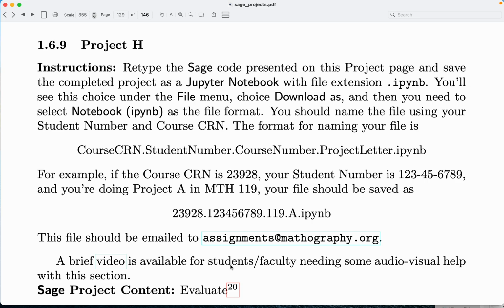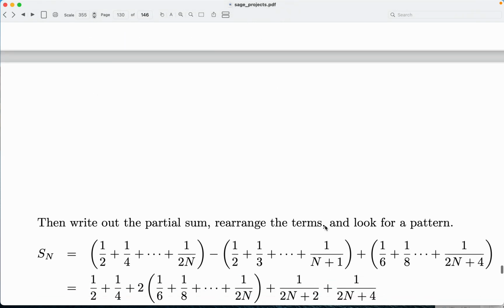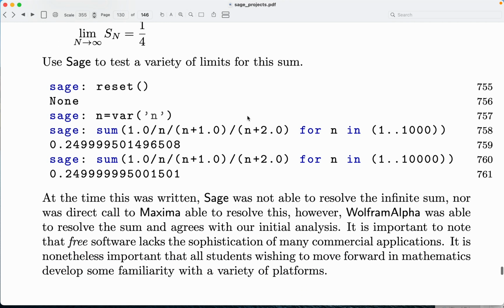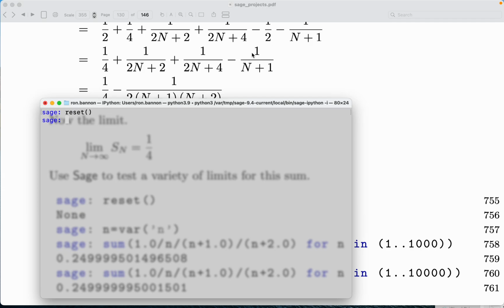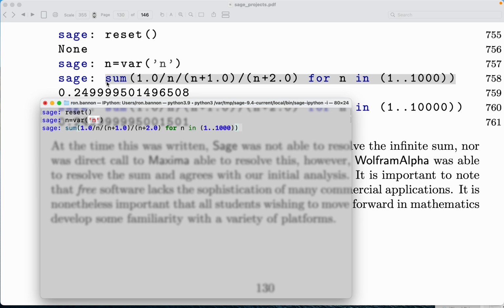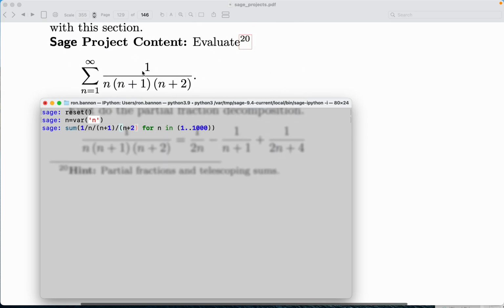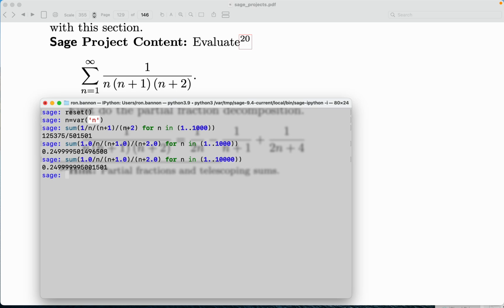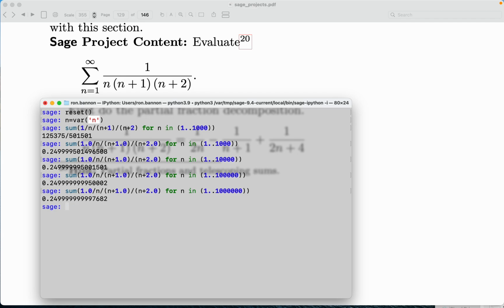sage project 122 h